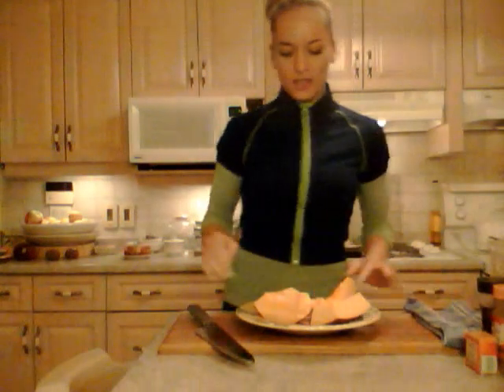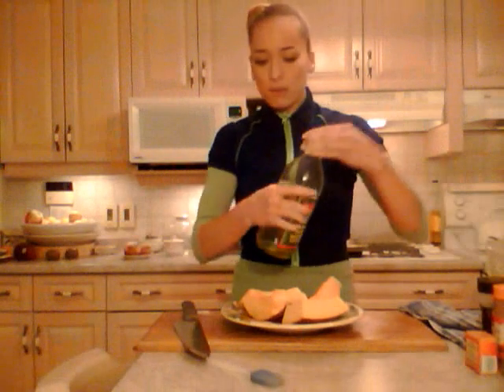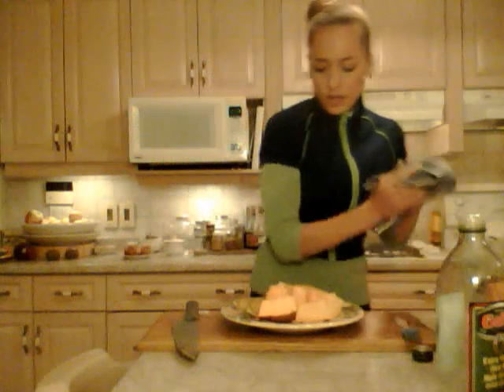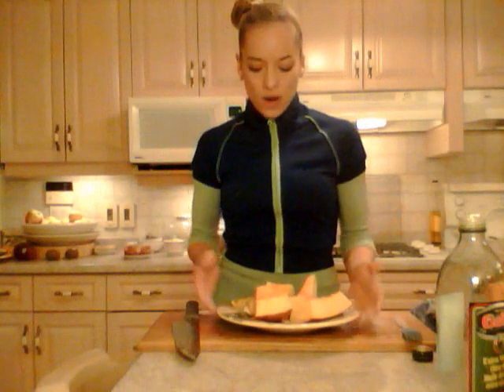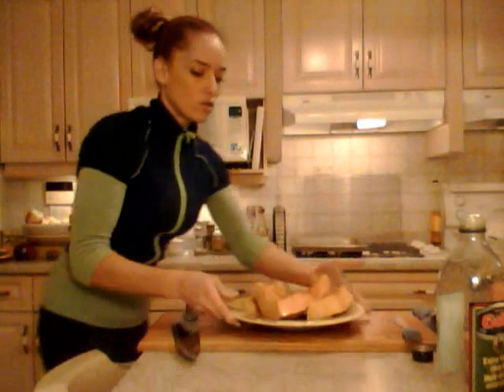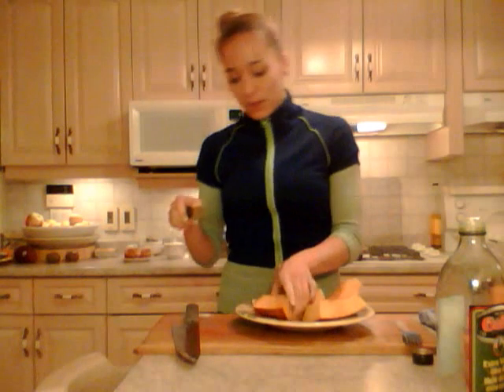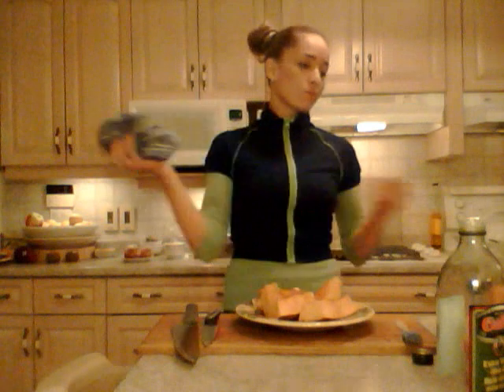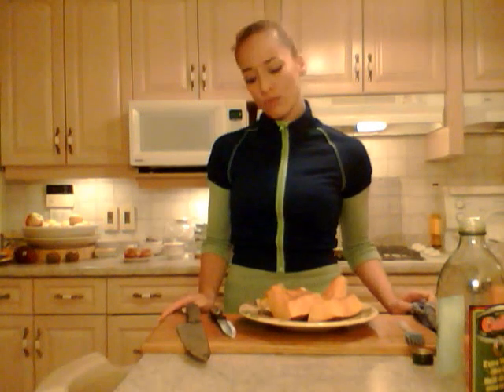How to Grill Pumpkin on the BBQ: Cooking with Kimberly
shares with you how to prepare pumpkin for grilling and some interesting tips to go along with it!

This is a great way to use up those pumpkins from Halloween.